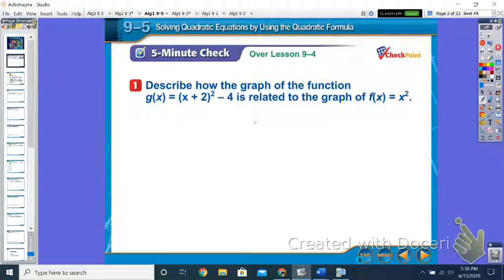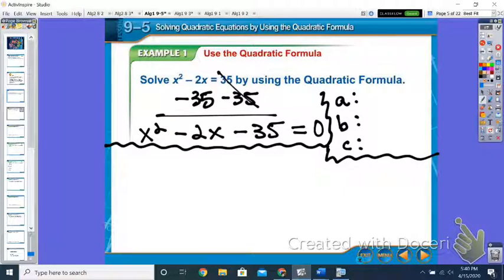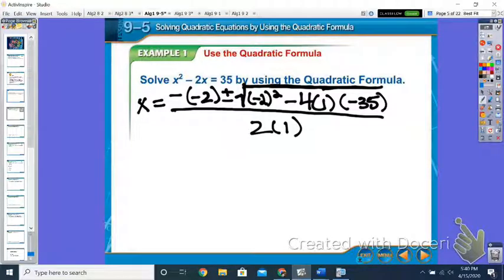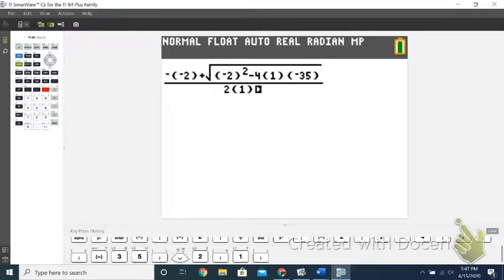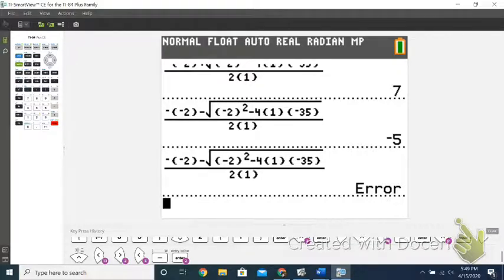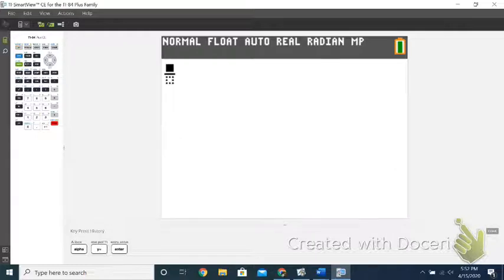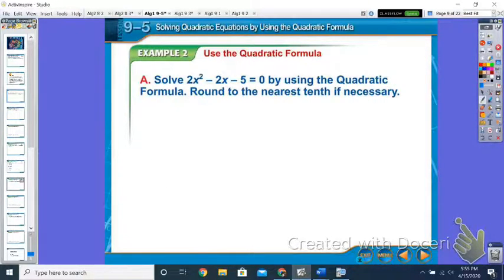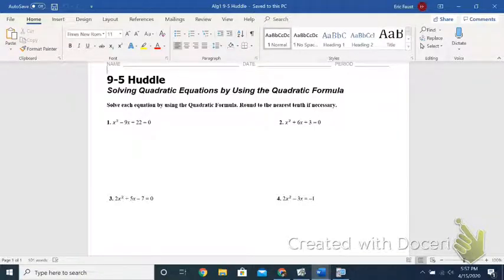Thursday Apr23 Alg1